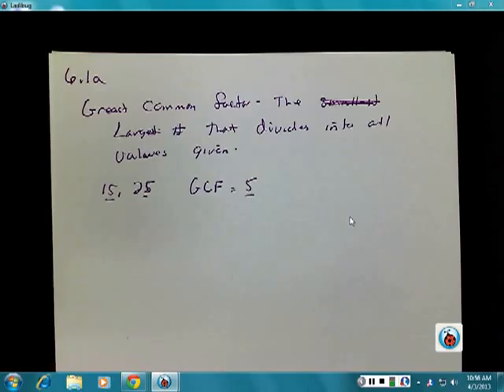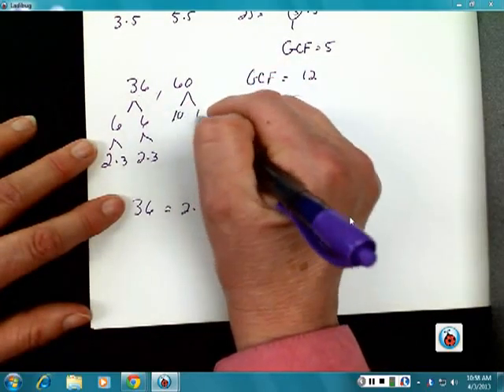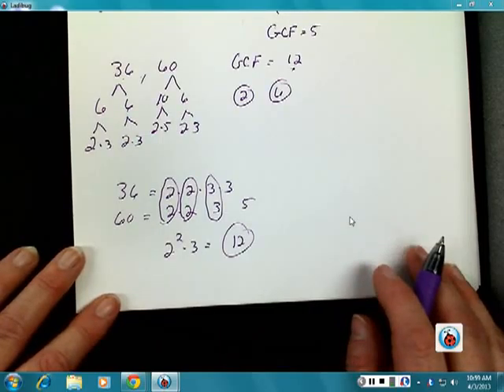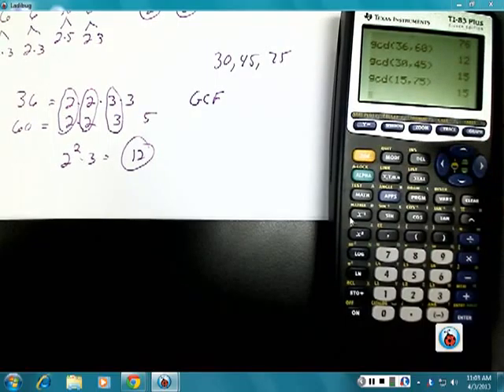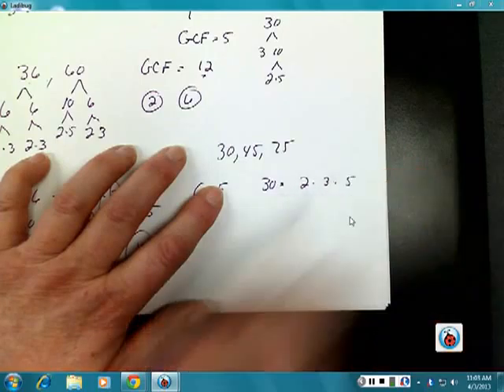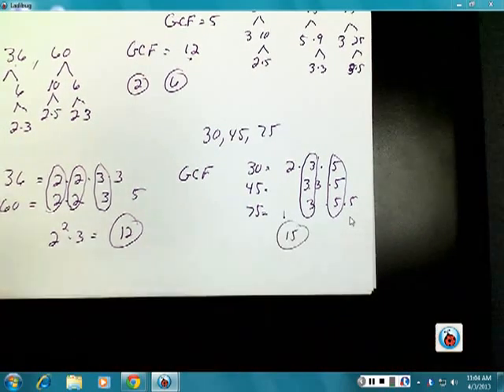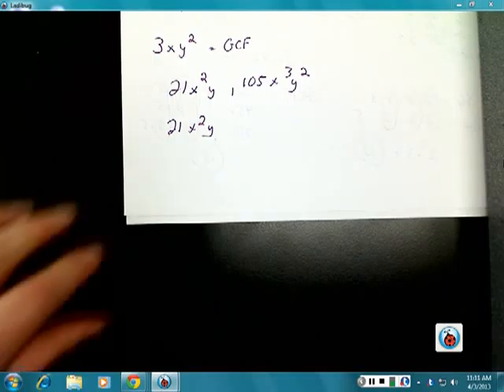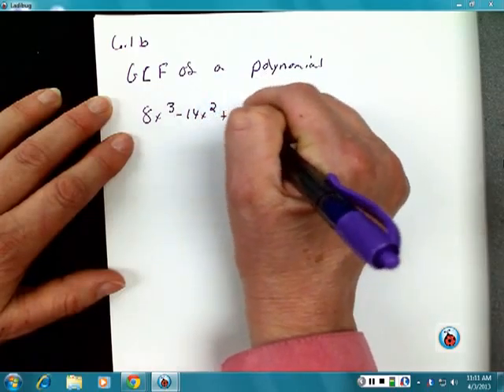Hawkes Sections 6.1a-6.1b